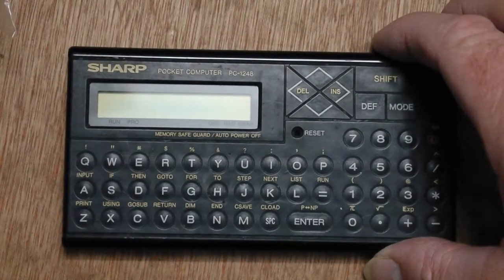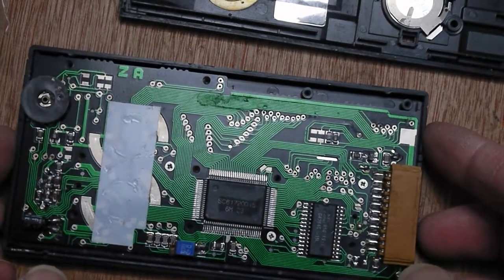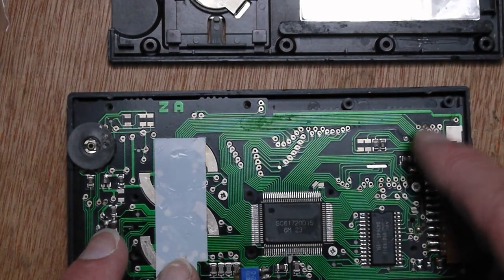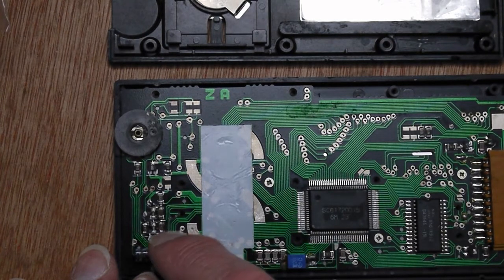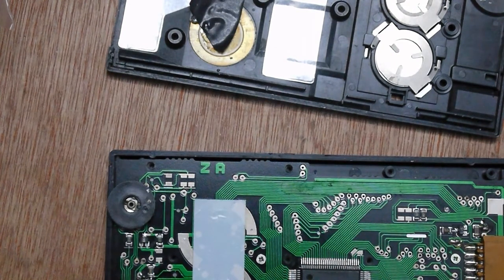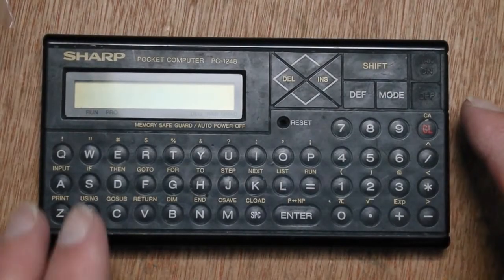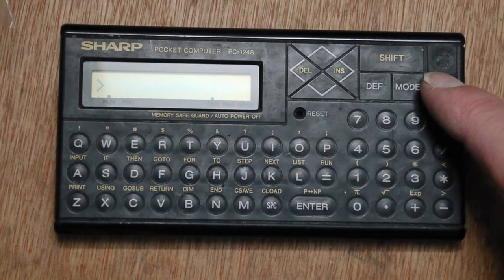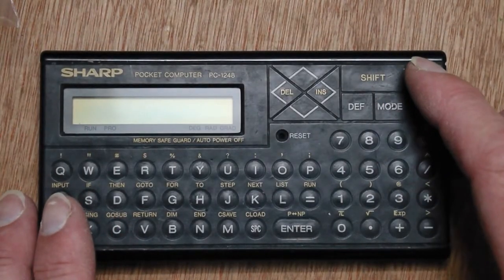PC1248 Fixed. Sort Of.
This PC1248 display doesn't work, but can it be fixed?